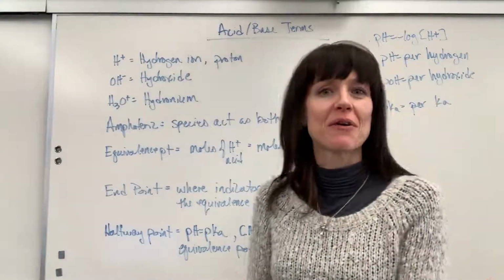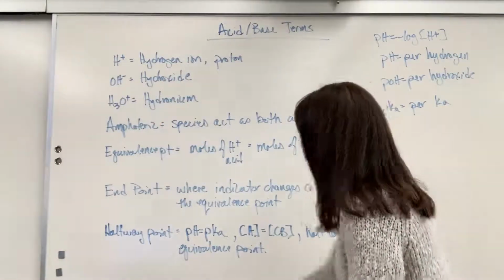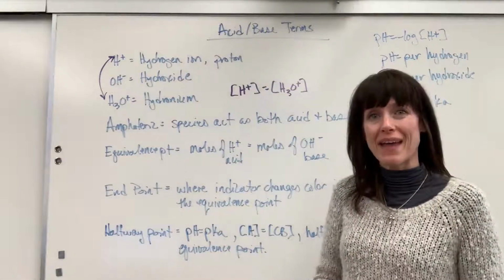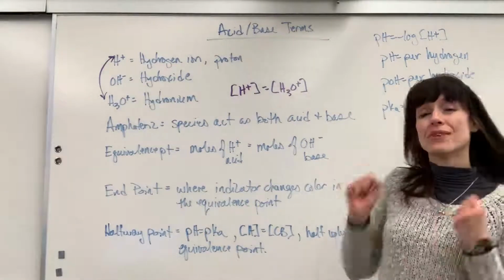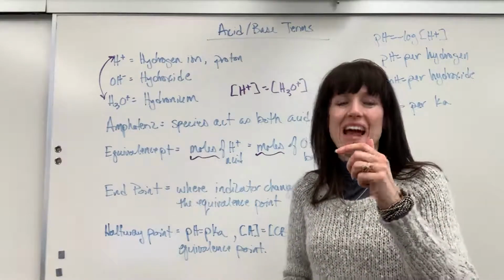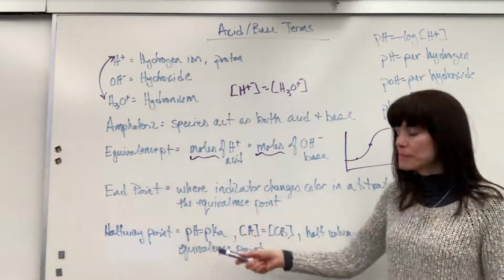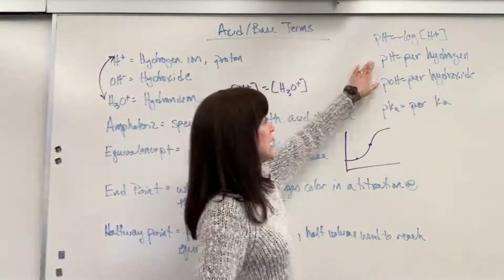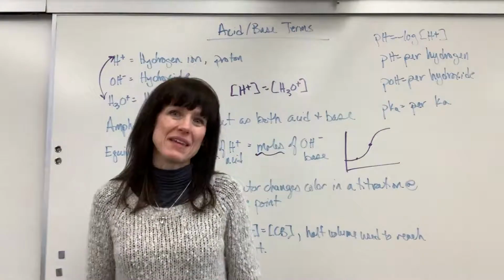Acid Base Terms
An overview of acid/base terms.